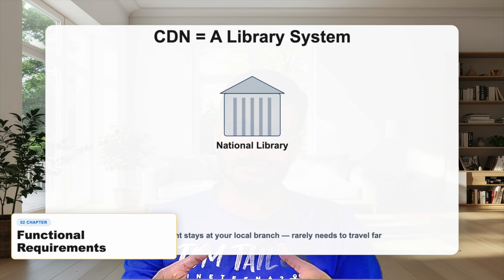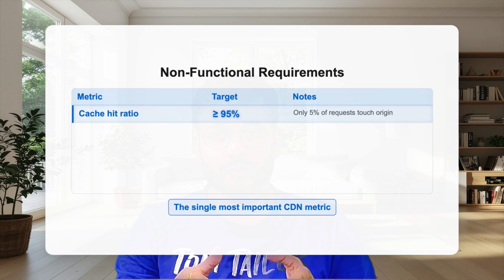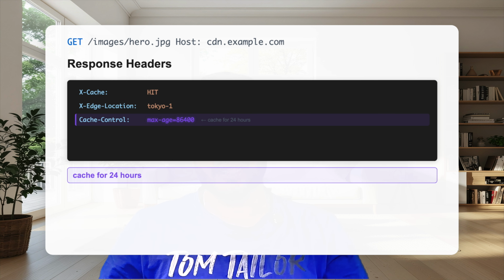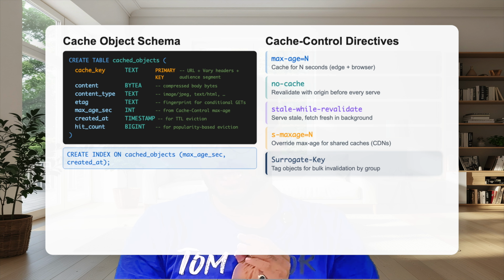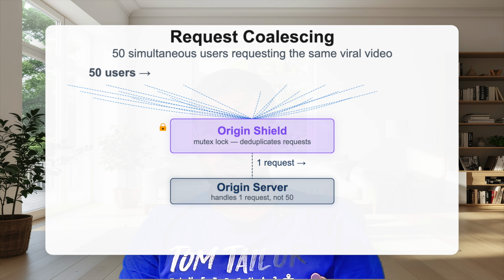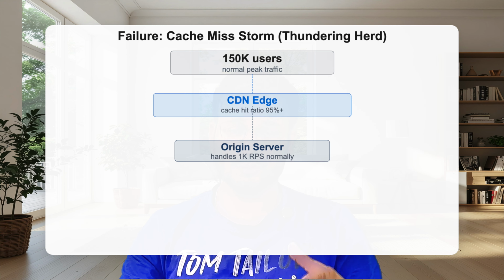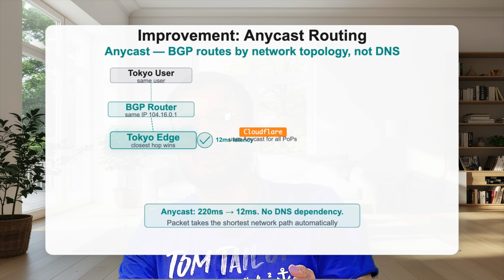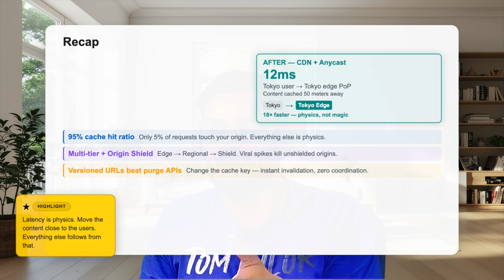Design a CDN Like Netflix & Cloudflare | Complete System Design Interview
🚀 Ever wondered how Netflix, YouTube, Amazon, Cloudflare, and Akamai serve content to billions of users worldwide with ultra-low latency?

In this video, we deep dive into the complete system design of a Content Delivery Network (CDN) from scratch.

You'll learn:

✅ What a CDN is and why it exists
✅ How Netflix reduced latency for global users
✅ Edge Servers, Regional Caches & Origin Shield
✅ Cache Hit Ratio and why 95% is the magic number
✅ Cache Invalidation Strategies
✅ Request Coalescing Explained
✅ Push CDN vs Pull CDN
✅ Anycast Routing vs GeoDNS
✅ HTTP/3 (QUIC) and performance optimization
✅ CDN Failures and Recovery Mechanisms
✅ Cache Poisoning Attacks and Security Considerations
✅ Observability & Monitoring Metrics
✅ Staff/Principal Engineer Interview Insights

Whether you're preparing for System Design Interviews, Senior Engineer Interviews, Staff Engineer Interviews, Principal Engineer Interviews, or simply want to understand how the modern internet works, this video will give you a complete picture.

🔥 Key Concepts Covered:

• CDN Architecture
• Edge Caching
• Multi-Tier Cache Hierarchy
• Origin Shield
• Request Coalescing
• Cache Invalidation
• Cache Purging
• Stale While Revalidate
• Anycast Routing
• GeoDNS
• HTTP/3 QUIC
• Cache Hit Ratio
• CDN Security
• Cloudflare Architecture
• Akamai Architecture
• Netflix Open Connect

What system design topic should I cover next?

System Design • Distributed Systems • Software Architecture • AI • Engineering Leadership • Scalability

00:00 Introduction
00:16 Why CDNs Exist
00:44 Netflix Latency Problem
01:00 What is a CDN?
01:20 Library Analogy for CDN
01:41 Functional Requirements
02:37 Push CDN vs Pull CDN
02:38 Non-Functional Requirements
03:20 Cache Hit Ratio Explained
04:18 High Level Architecture
04:45 Edge Layer
04:48 Regional Cache Layer
05:03 Origin Shield
05:40 Control Plane
05:58 APIs & Data Model
06:45 Purge API
07:05 Cache Table Design
07:49 Cache-Control Headers
08:25 Multi-Tier Cache Hierarchy
08:58 Why Not Store Everything at the Edge?
09:30 Cache Invalidation Strategies
09:55 Purge-Based Invalidation
10:05 Versioned URLs
10:30 Stale While Revalidate
10:42 Request Coalescing
11:42 Observability & Monitoring
12:17 CDN Health Metrics
13:02 Failure Scenarios
13:03 Edge Node Failure
13:47 Origin Overload & Cache Miss Storm
14:40 Cache Poisoning Attack
15:29 Advanced Improvements
15:30 Anycast Routing
16:25 HTTP/3 (QUIC)
17:05 Edge Computing
17:54 Key Takeaways
18:47 Outro

cdn system design
content delivery network
how cdn works
cdn architecture
cloudflare architecture
akamai architecture
netflix architecture
system design interview
design a cdn
distributed systems
edge caching
origin shield
request coalescing
cache invalidation
cache hit ratio
http3 quic
anycast routing
geodns
staff engineer interview
principal engineer interview
software architecture
scalability engineering